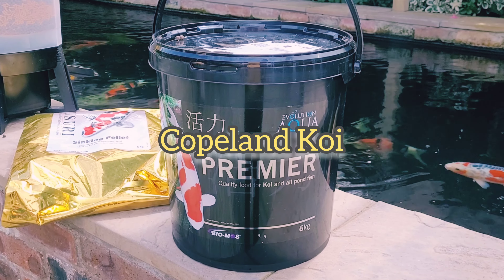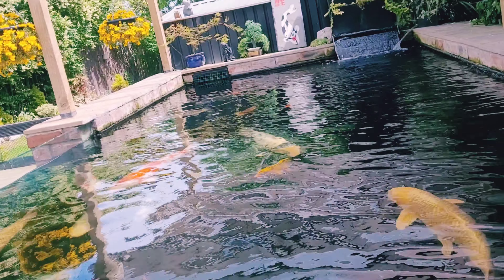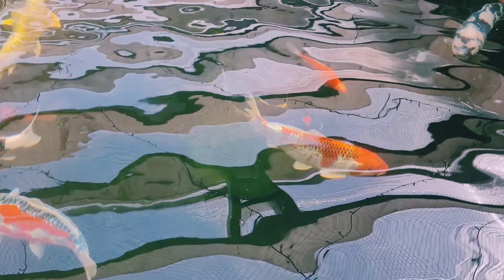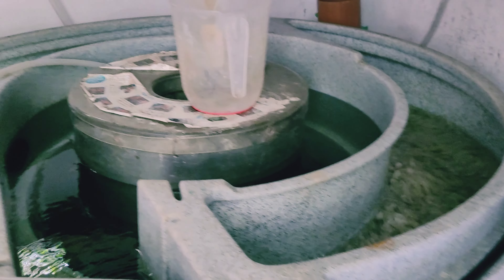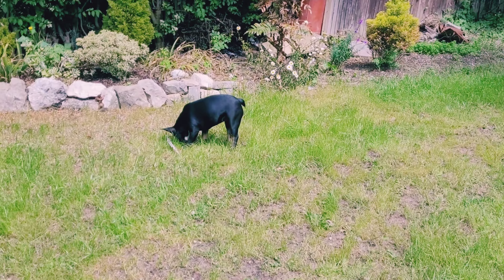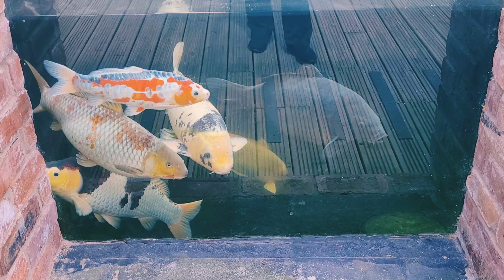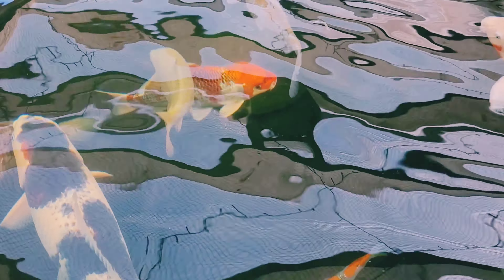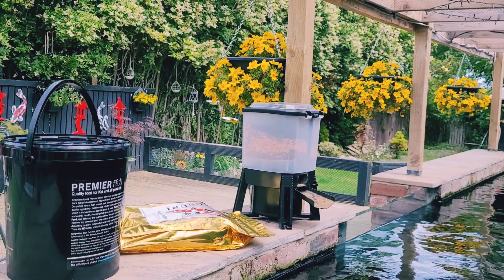What We Are Feeding New Fish BKKS 🐟